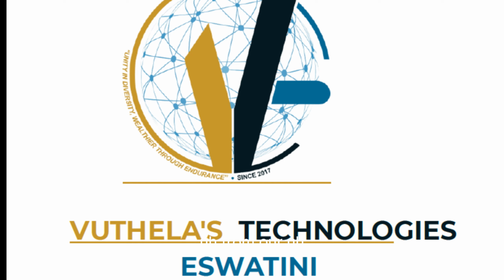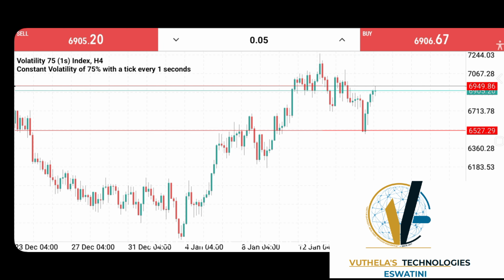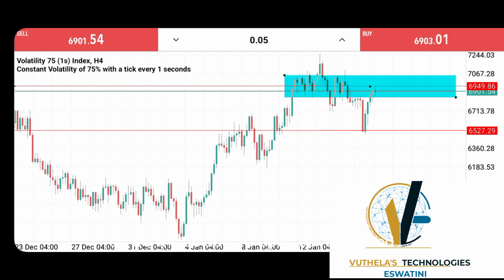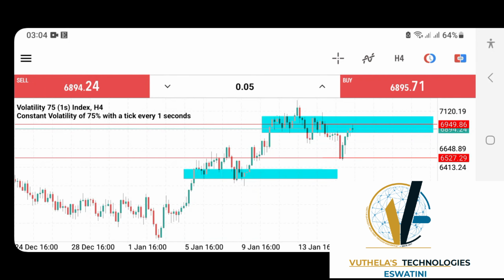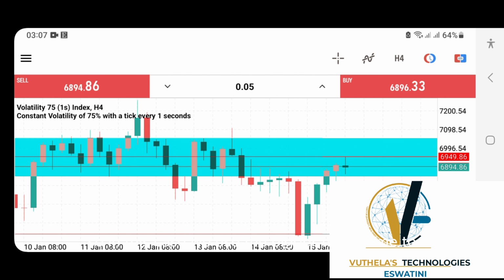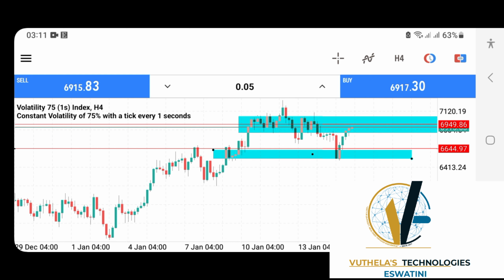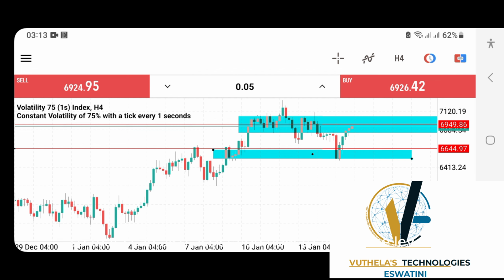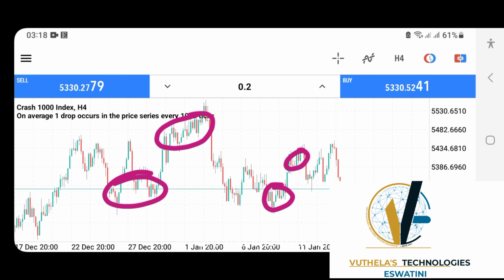The Surprising Truth About Supply and Demand Nobody Tells You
In this video, we uncover the surprising truth about supply and demand that most people don't know. While it's often portrayed as a simple concept of buyers and sellers balancing each other out, the reality is much more complex. We dive deep into the hidden factors, psychological influences, and real-world examples that affect how supply and demand actually work. Whether you're a student of economics or just curious about how markets operate, this video will challenge everything you thought you knew about one of the most fundamental concepts in economics. Tune in to discover the unexpected truths behind supply and demand!

Trading synthetic indices is as much about mindset as it is about strategy. Success comes when you combine technical skills with emotional resilience. Keep your head clear, stay focused on your goals, and remember that every step—win or lose—is a step toward greatness.

Make this month a possible solution the entire year's progress indeed.

Stop procrastination, just do it..